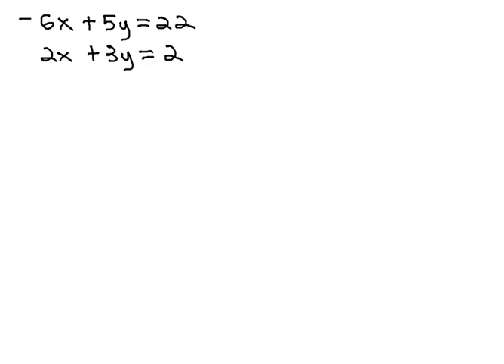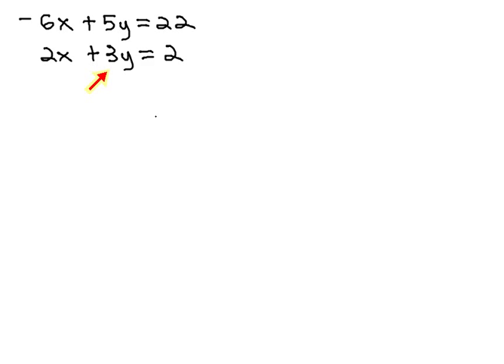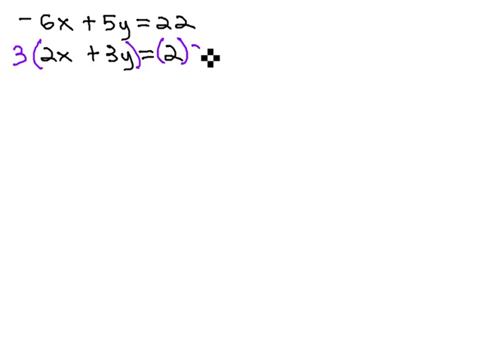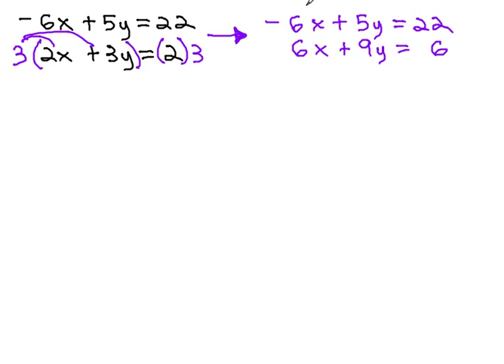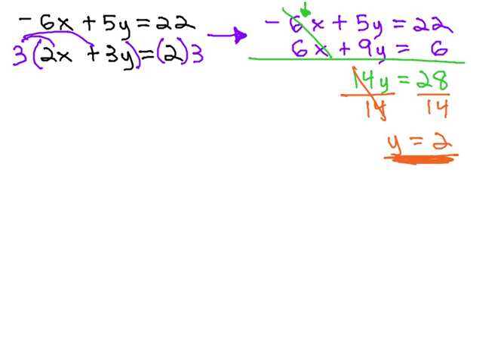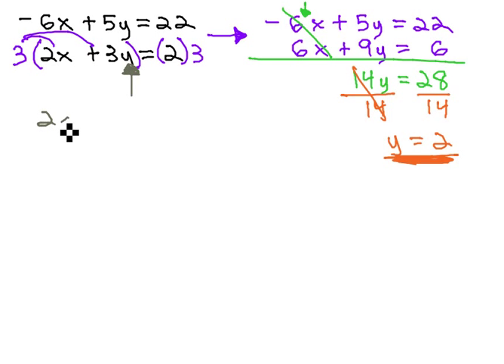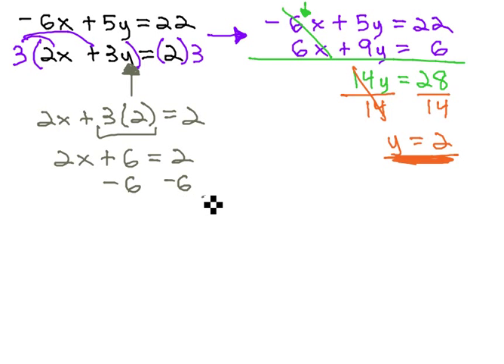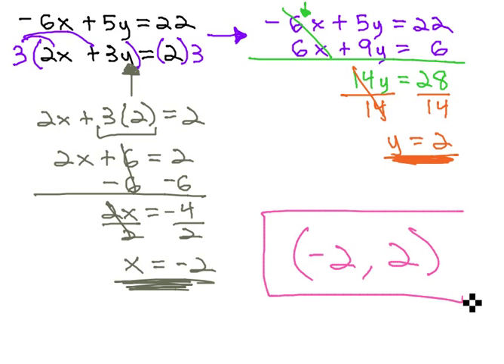Systems by Elimination/Addition - Multiply one equation